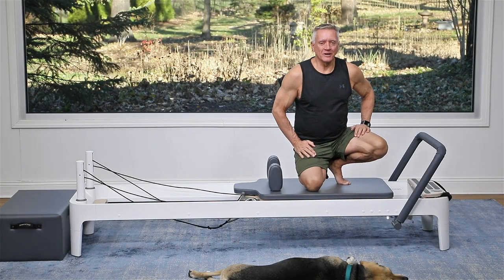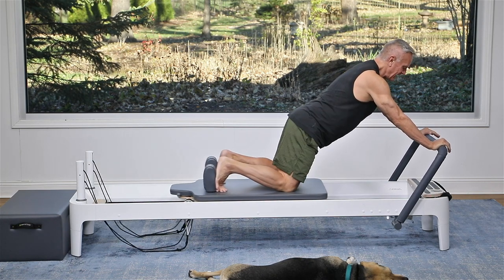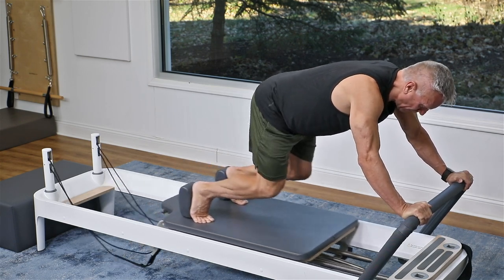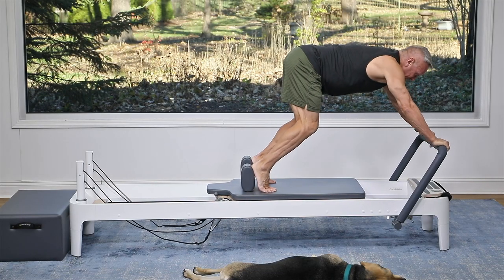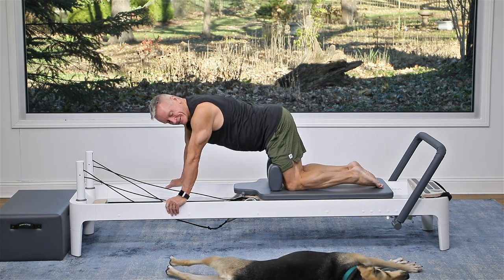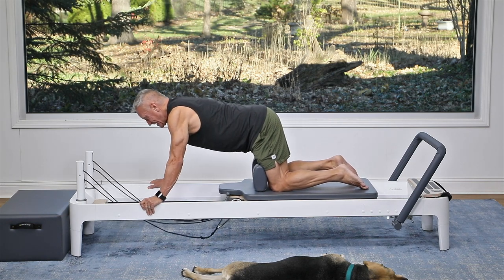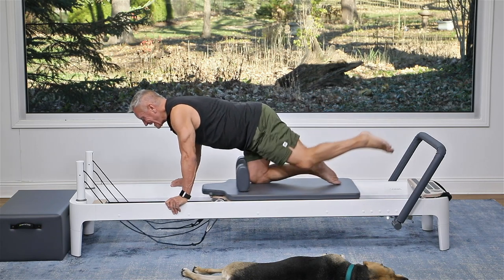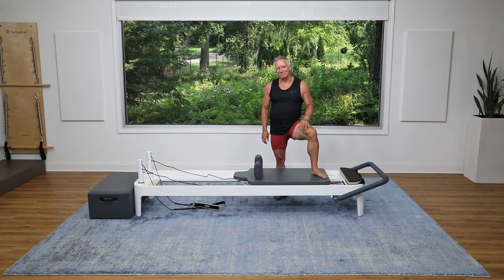5 Minute Reformer Series - Knee Stretch and Reverse Knee Stretch Workout